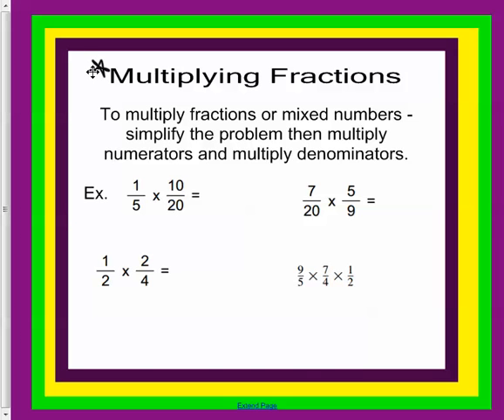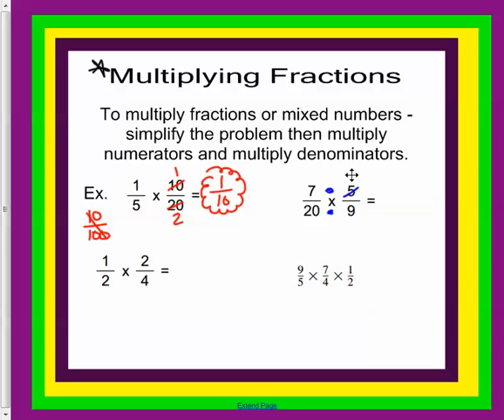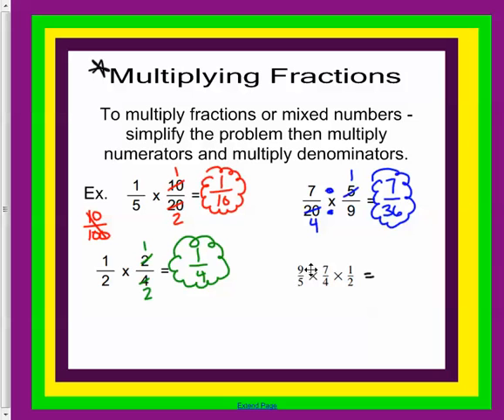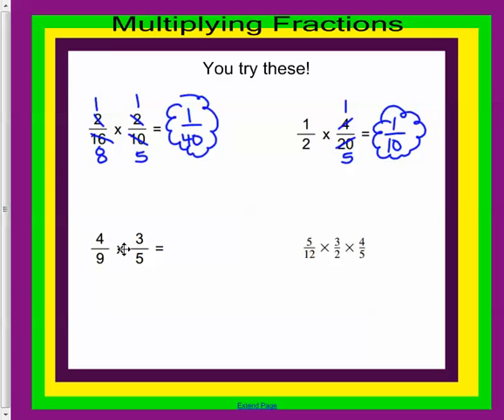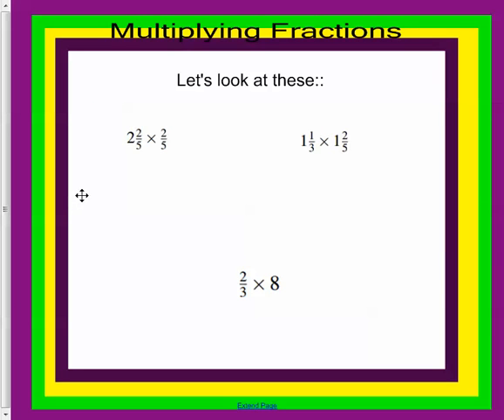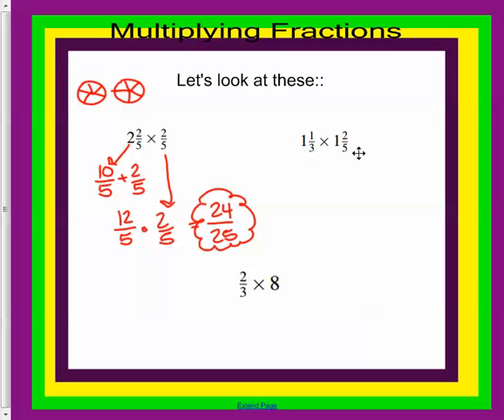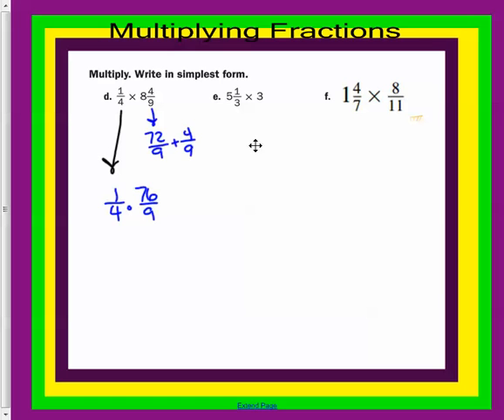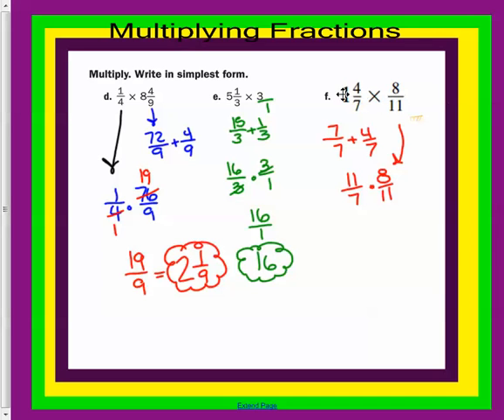MM Multplying Fractions